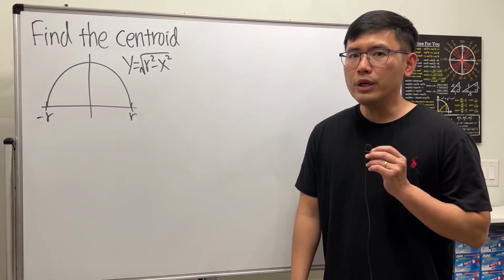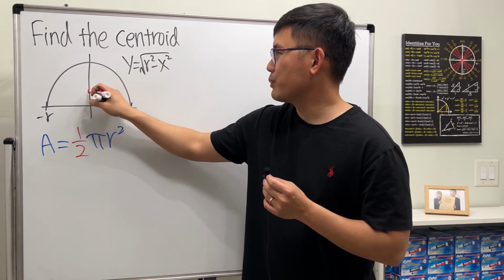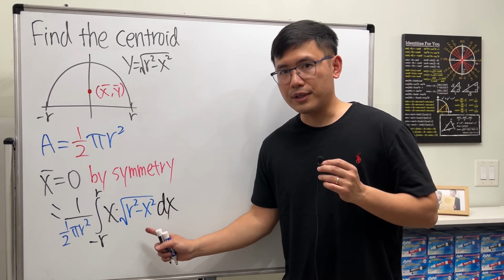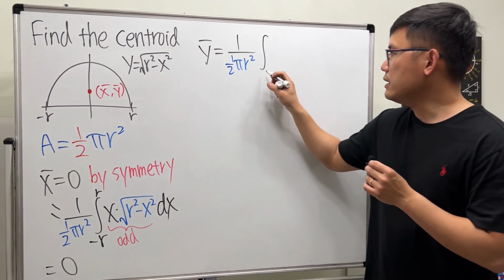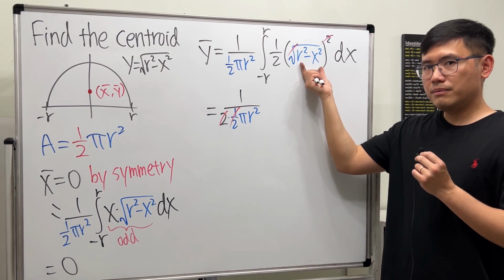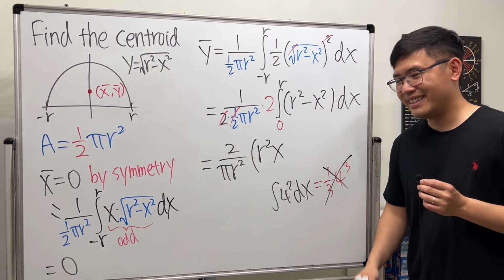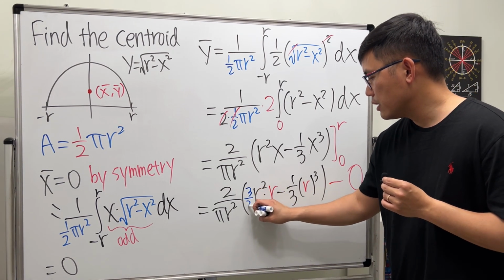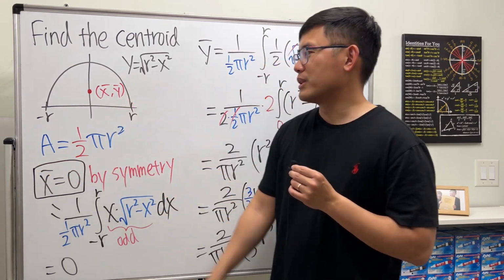Finding the centroid of a semi-circle using integration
Learn how to use integration to find the centroid (i.e. center of mass) of a semi-circle. This is an application of integration that you will learn in Calculus 2 and also in statics.

The integral formulas for the centroid of a region (center of mass)